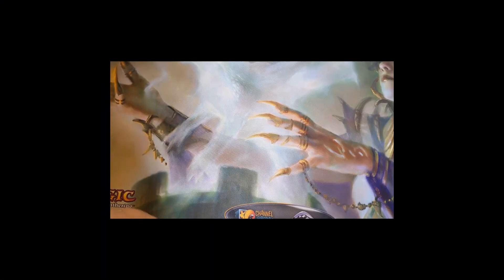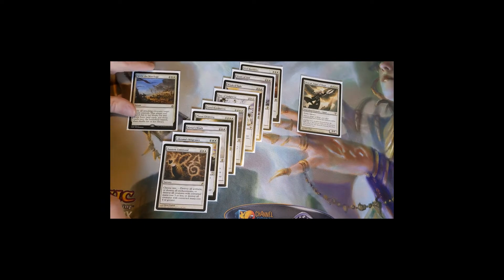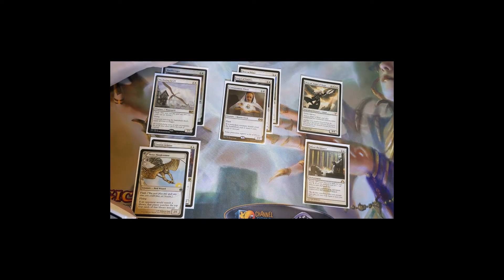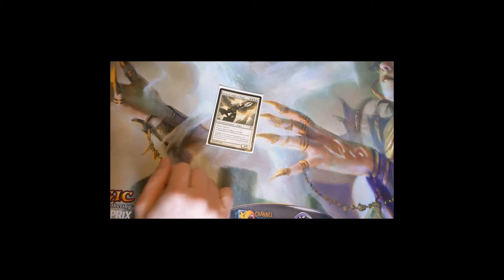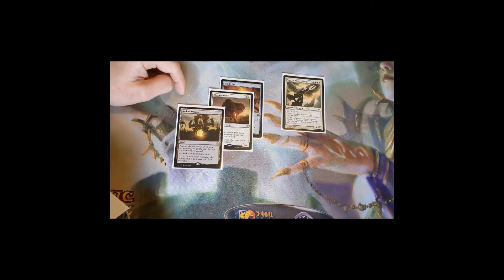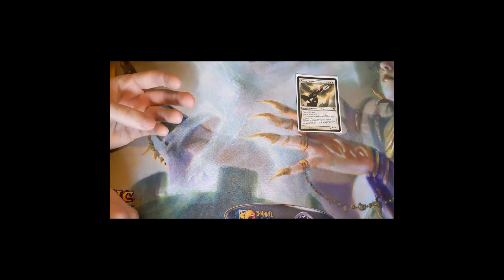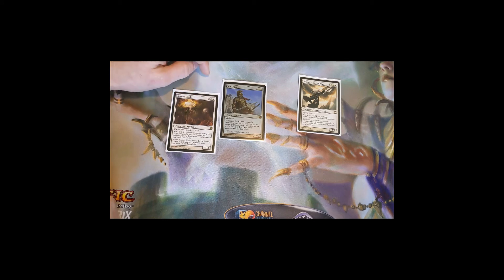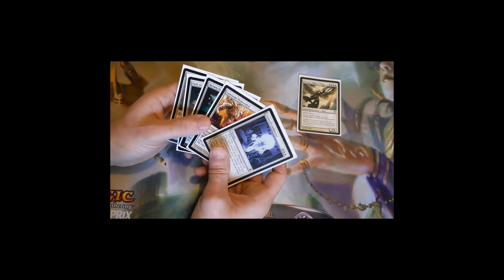The Avacyn Deck tech... with host Ryan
ever wanted a absolute beast of an Avacyn deck. Ryan is here to talk about his and all the shenanigans that go with it